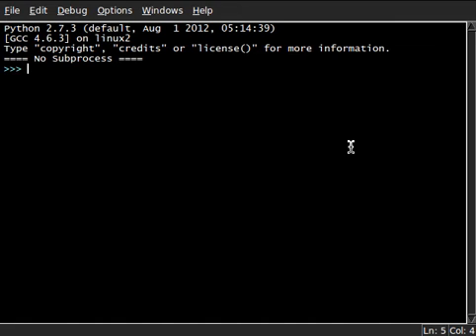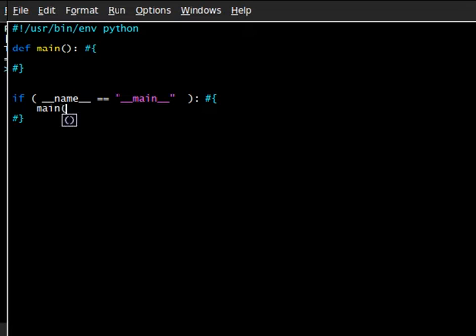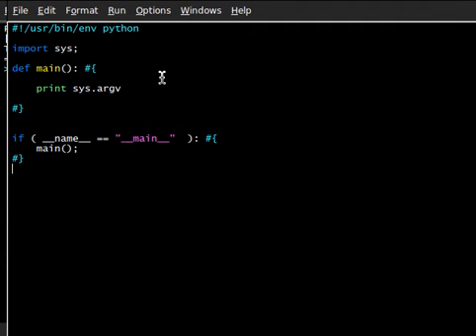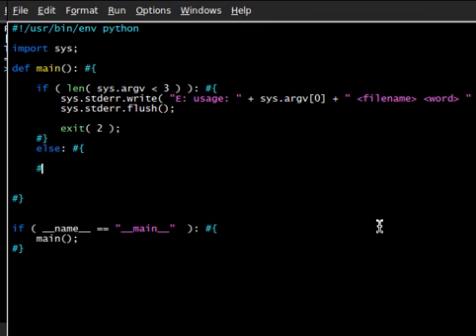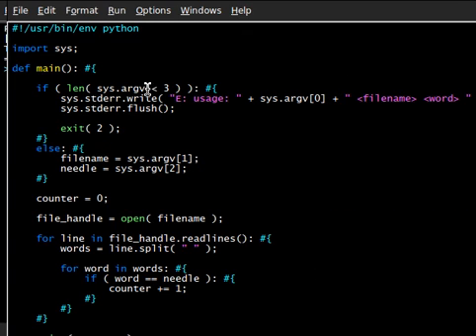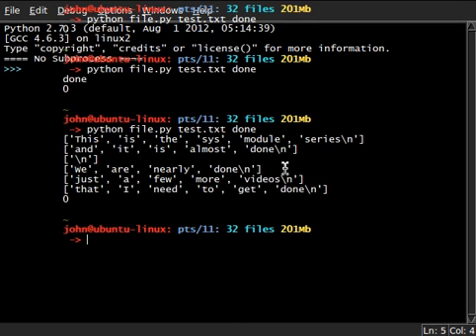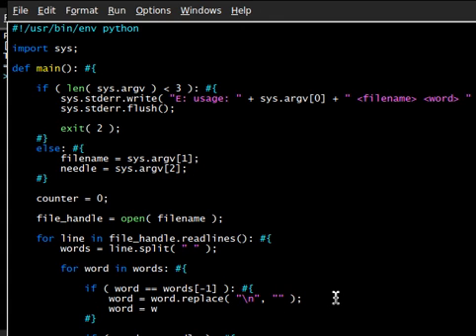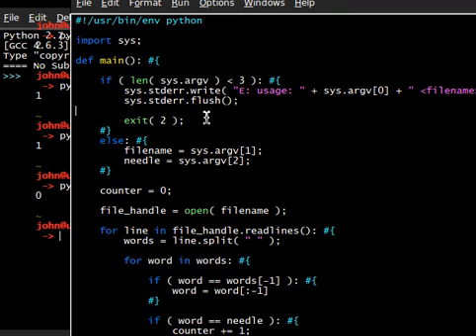Python [sys] 07 Command-line Arguments